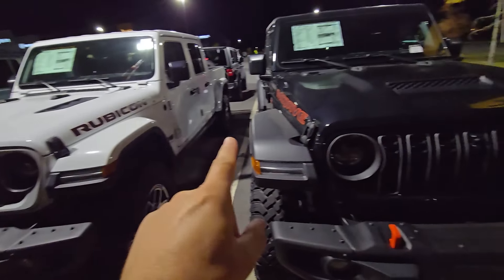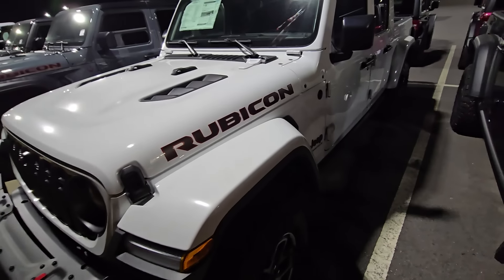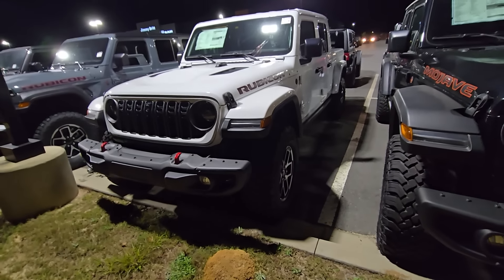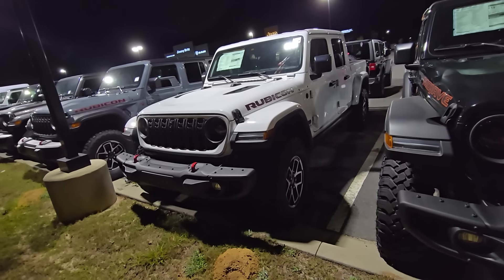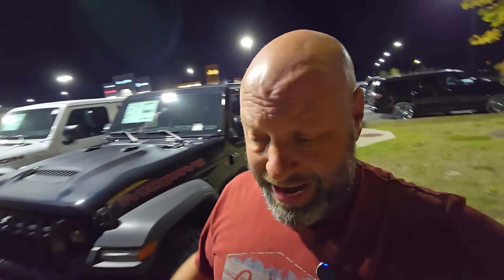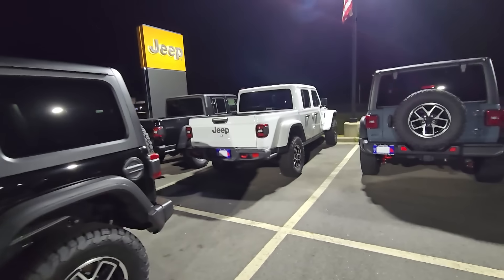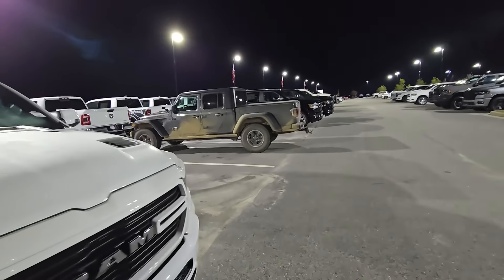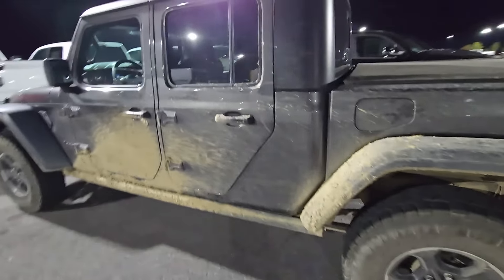The Best Mid Size Truck Id Buy Right Now? Would It Be The Gladiator Rubicon?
Great off road accessories:
Recovery strap
Recovery Strap
30 Foot Cables I used
Recovery ring & Soft Shackles

MY OTHER HUNTING CHANNEL: @tradbowpodcast